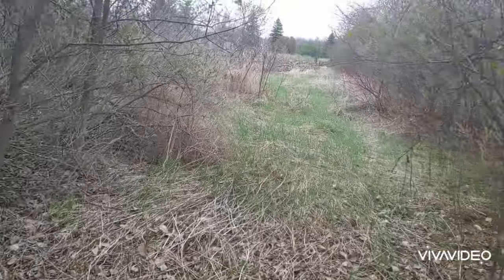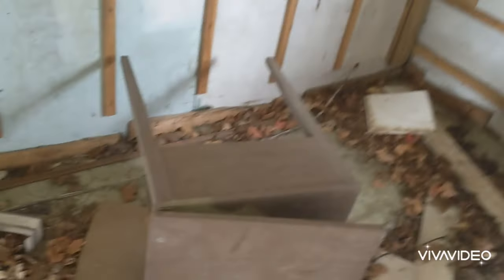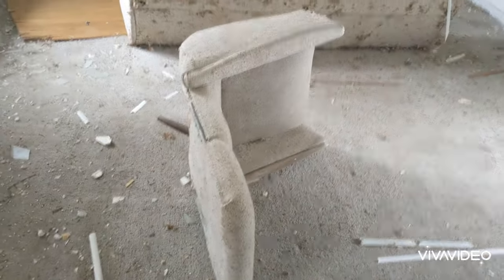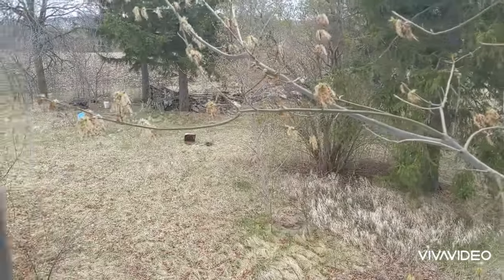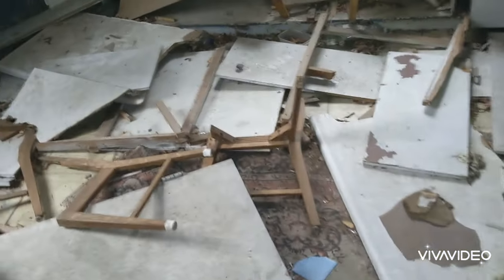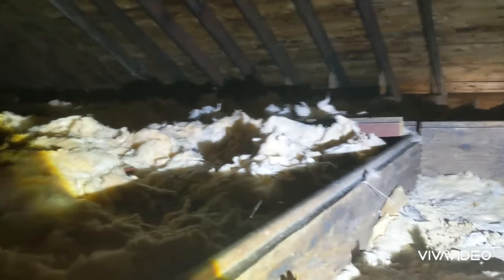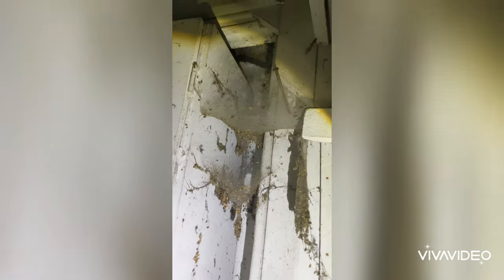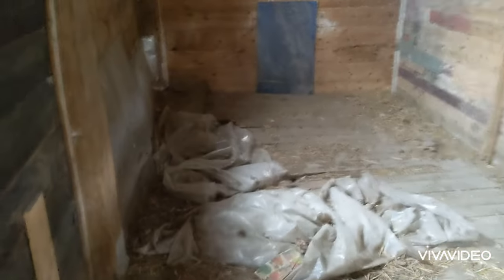Beautiful Brickwork in Abandoned Mansion! (Hand Built) EXP.1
If you have a location you would like to share with me or want me to explore for you please email me at and I will give you full credit for the share in the description and a shout out in the video if you'd like!